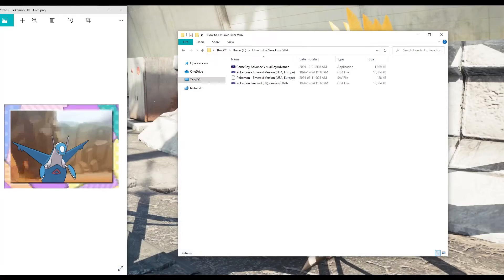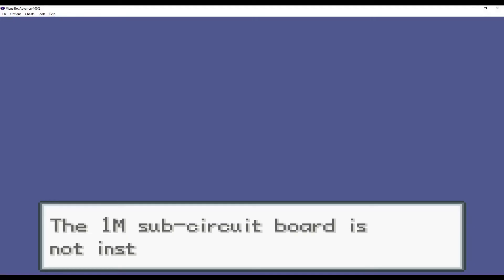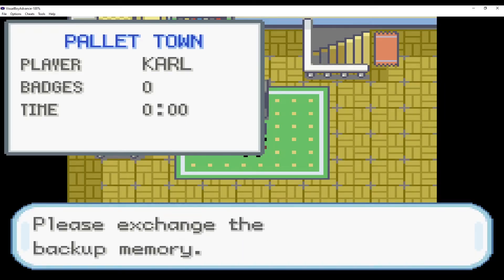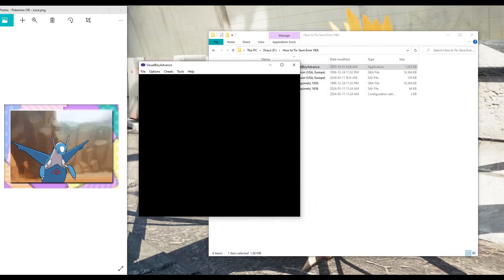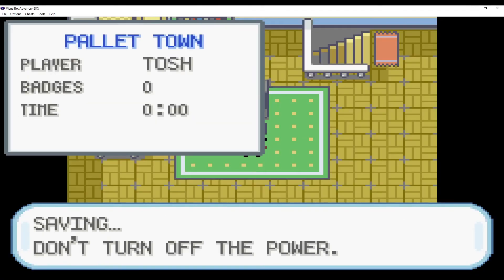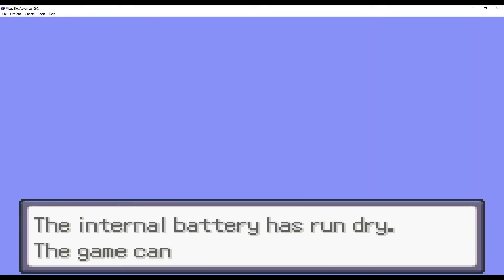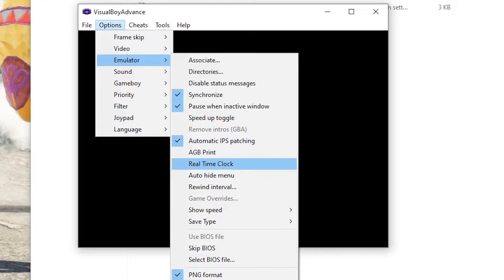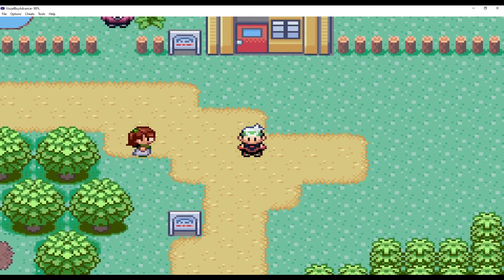How to Fix Pokemon Save Error VBA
Updated Tutorial 2024
This is an Updated Tutorial featuring the show you how to fix two different Pokémon save errors on the older version of VisualBoyAdvance emulator.

00:00 Pokemon Firered
02:03 Pokemon Emerald